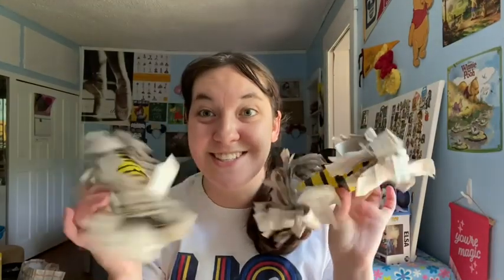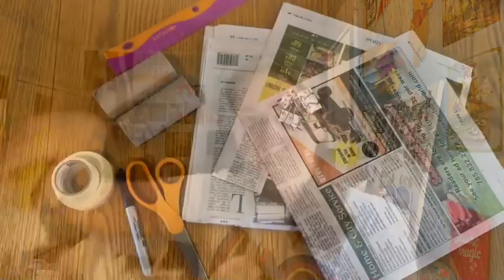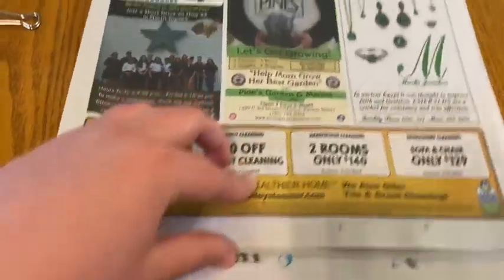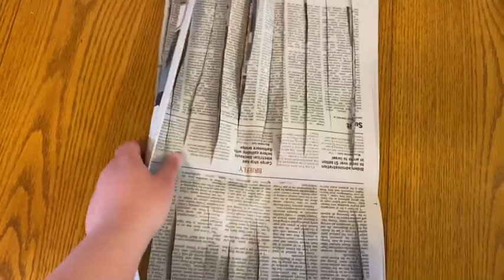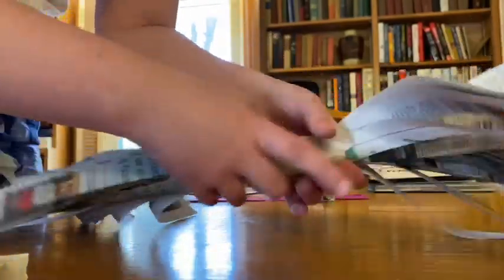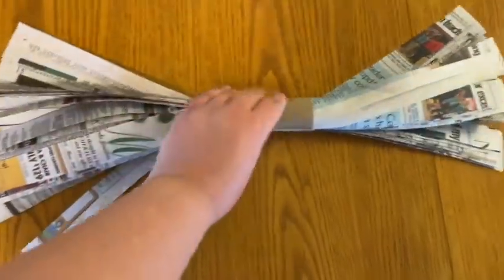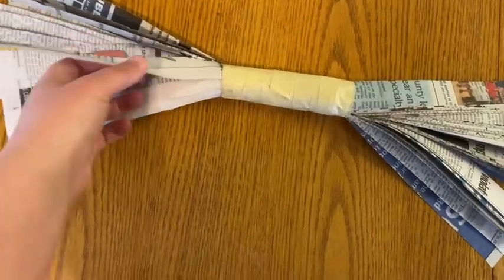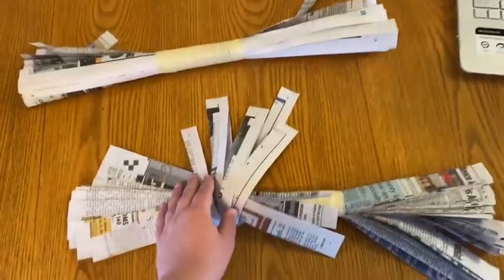Melick Adventures Collaboration Series | Newsies | How to Make Newspaper Pom-Poms! 🗞️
Music is "Energizing Jam" by Mark Mothersbaugh via Apple iMovie
Hi there! I'm Louisa. I am a 28-year-old from the sunflower fields of Kansas. I generally make videos about my three favorite things: Disney, dance, and decluttering. However, I have been known to venture into some other interests and topics as well.
Thumbnail designed using Canva.